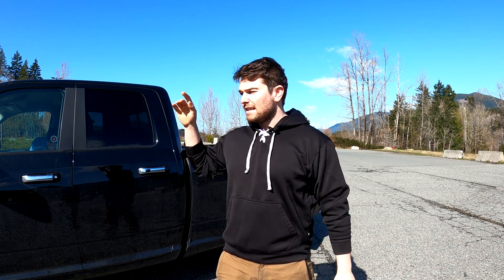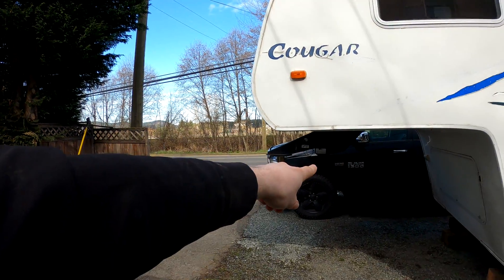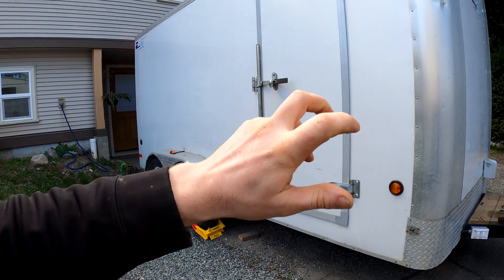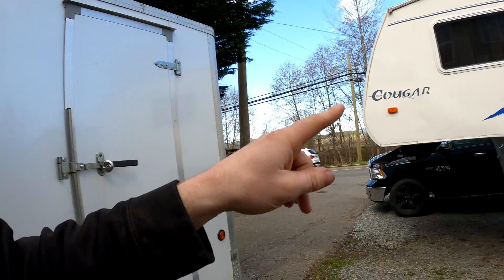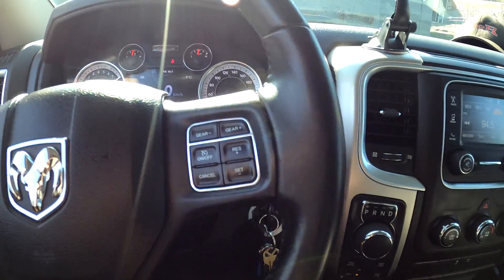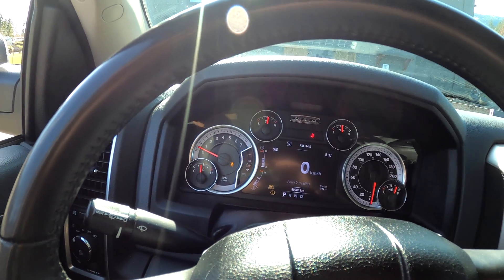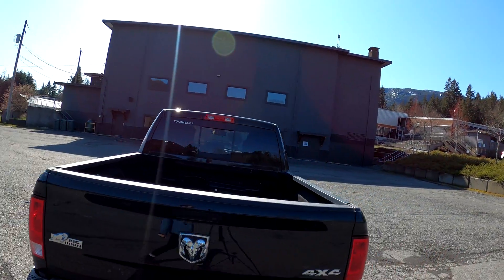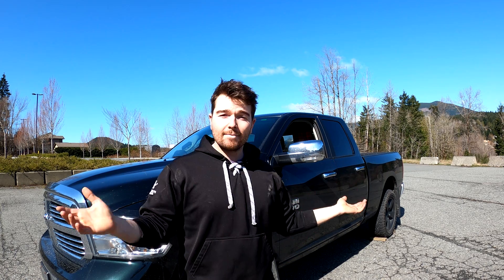RAM 1500 Electronic Stability Control OFF | Will All Wheel Turn In 4WD LOCK + Canadian Road Trip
Today I talk about the Electronic Stability Control on my RAM 1500 and whether or not in 4wd lock all 4 wheels will turn (or receive power). I jack my truck up onto jack stands to see what wheels will turn. Some people believed that turning off your ESC system will force all 4 wheels to turn when in 4x4.

HUGE Channel UPDATE - We are moving across Canada,

I am finally going to be able to bring some real world towing content to the channel and I am super excited for our long drive to Ontario. We are going to be pulling probably right around 7,000lbs over the mountains which is going to really give my RAM 1500 and it's 5.7 HEMI a run for it's money.

I am hoping to make a mini series highlighting the trip and focusing pretty heavily on the truck and how it tows in a real world Situation!

The ESC system does indeed negatively impact your 4WD performance and I would highly recommend if you are actually stuck or seriously in some deep stuff turn off the ESC because it will help. The main reason is because your ESC system is designed mostly as an on-road aid. it is there to help you from sliding off the road at higher speeds. and what it can do in an off-road situation is slightly unlock the clutch pack in your transfer case, therefore cutting some or all power to your front driveshaft. Essentially rendering your front axle unless at times. SO you do want to turn it off because it will help the truck perform better off-road.

HOWEVER, it cannot force all 4 wheels to turn. Turning the ESC system off will essentially just truly lock your transferase and truly split engine power 50/50 to both front and rear axles. But once the power leaves the "truly" locked transferase the ESC system has no bearing on what happened from there. So, if like in my case you have 2 open differentials only 2 wheels will receive engine power (which is what we saw in the video). It all depends on your differential set up. If you have locking differentials then yes all 4 wheels will turn. if you have just a rear Limited Slip Differential then 3 of your 4 wheels will receive most of the power at once. And so on

This WILL be my last video on the RAM's 4wd system hopefully for a while but I do always engine making these types of videos either way!